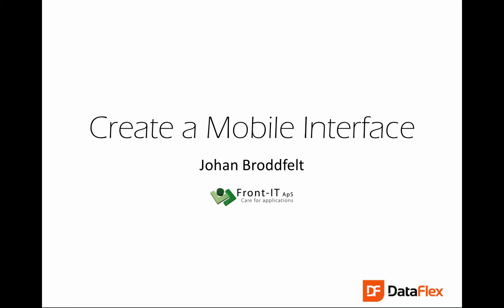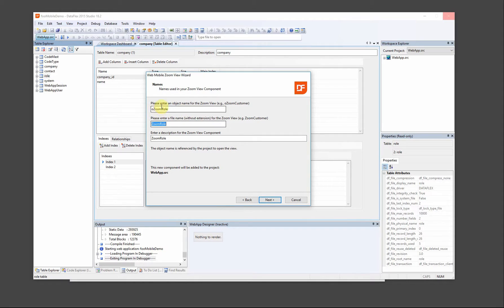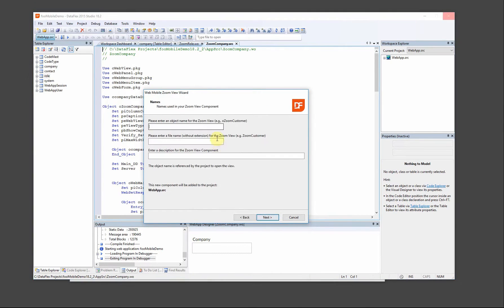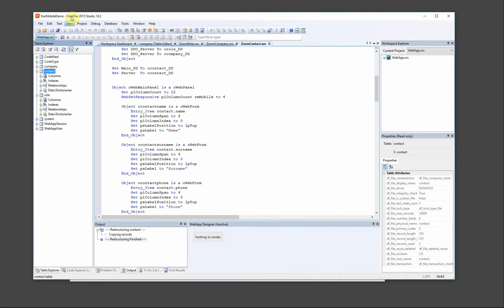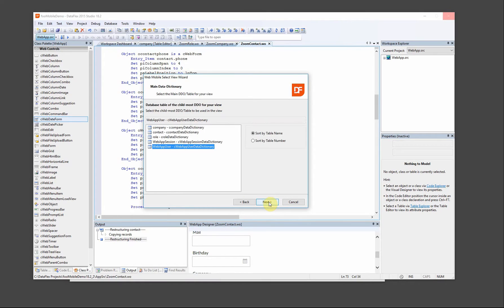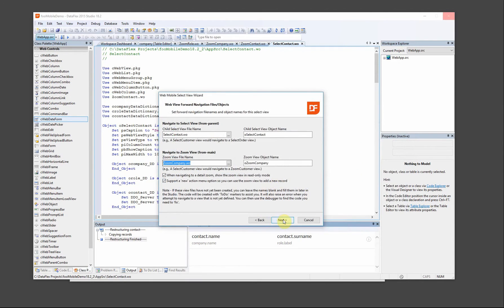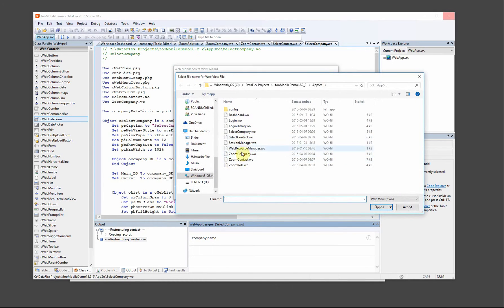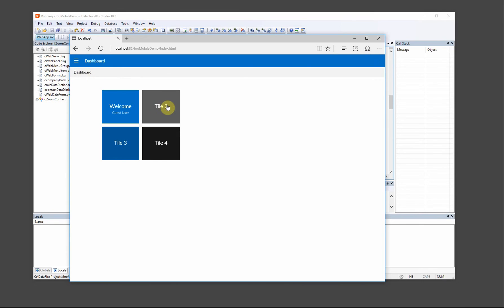DataFlex 21 Create a mobile application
In this video Johan will show you how to create a mobile web application from scratch within just 15 minutes. So enjoy the ride.